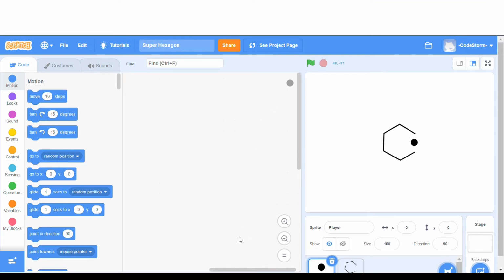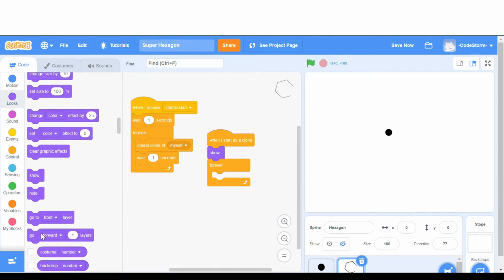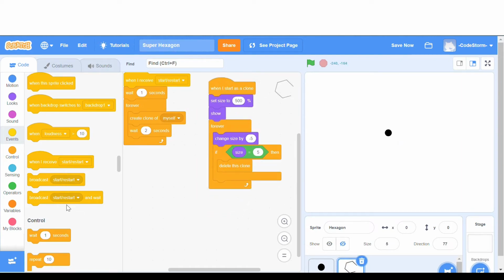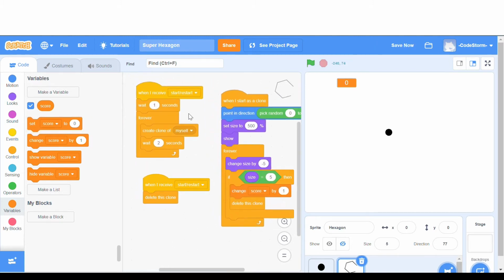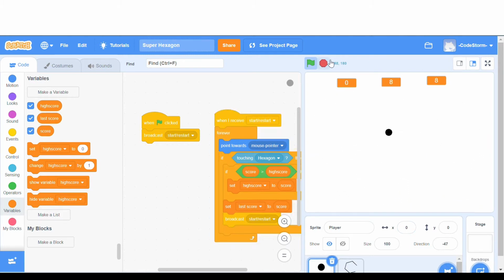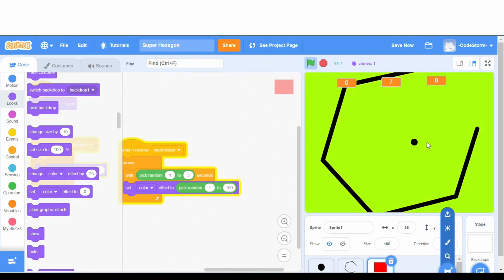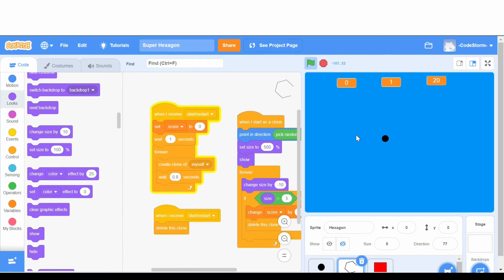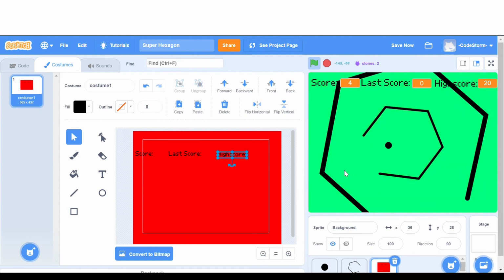Super Hexagon || Easy Scratch Tutorial